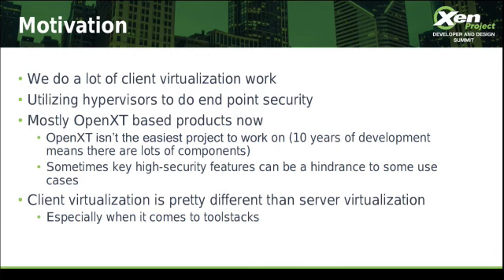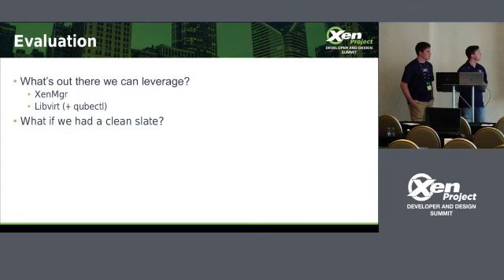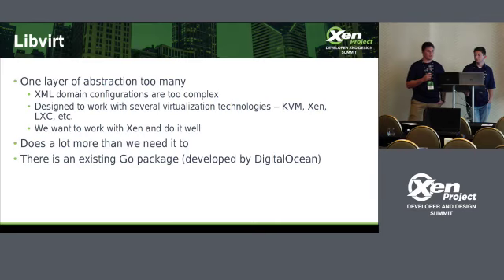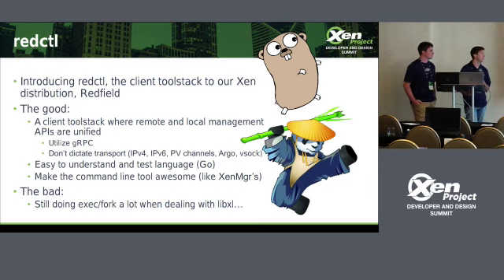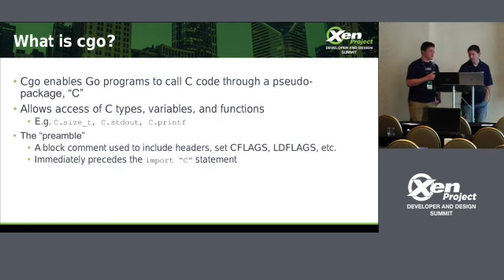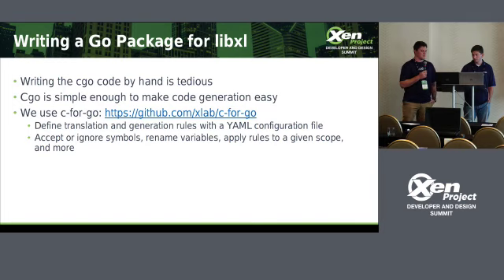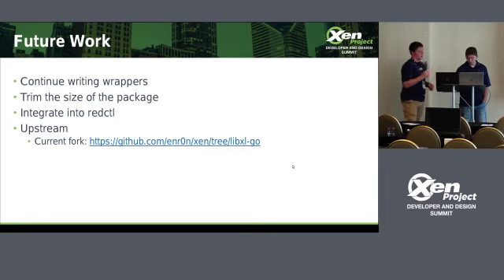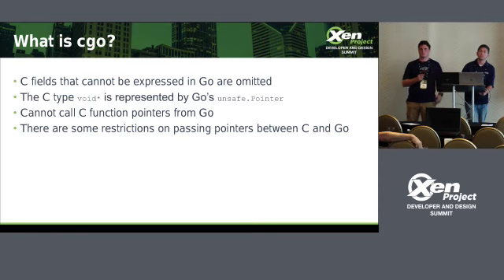Client Virtualization Toolstack in Go - Nick Rosbrook & Brendan Kerrigan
Client Virtualization Toolstack in Go - Nick Rosbrook & Brendan Kerrigan, Assured Information Security, Inc.

High level toolstacks for server and cloud virtualization are very mature with large communities using and supporting them. Client virtualization is a much more niche community with unique requirements when compared to those found in the server space. In this talk, we’ll introduce a client virtualization toolstack for Xen (redctl) that we are using in Redfield, a new open-source client virtualization distribution that builds upon the work done by the greater virtualization and Linux communities. We will present a case for maturing libxl’s Go bindings and discuss what advantages Go has to offer for high level toolstacks, including in the server space.